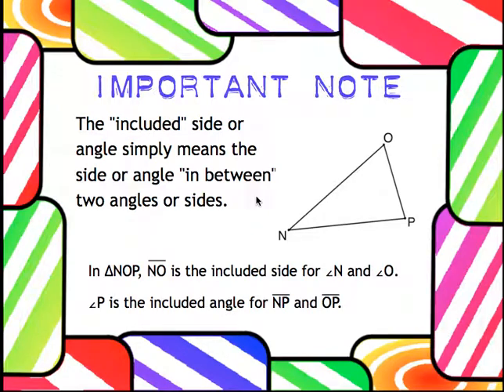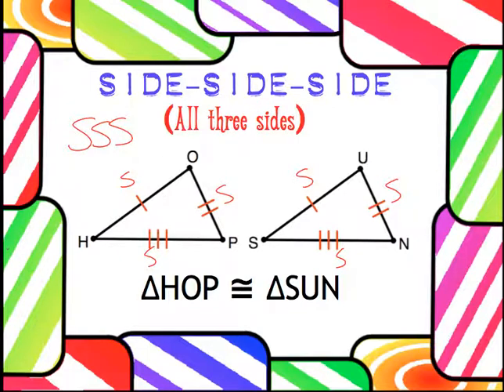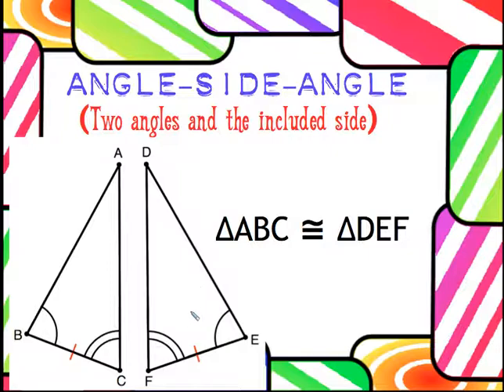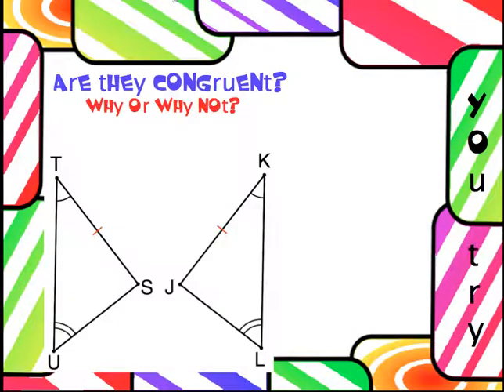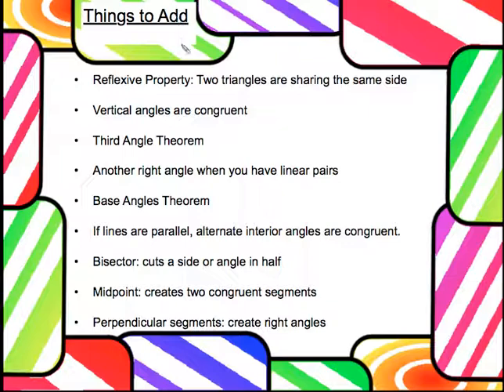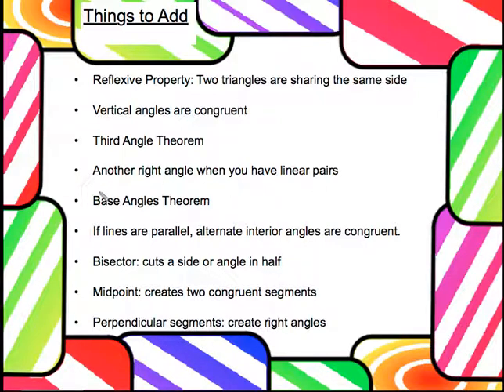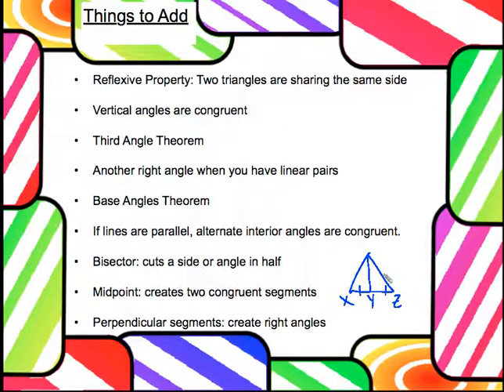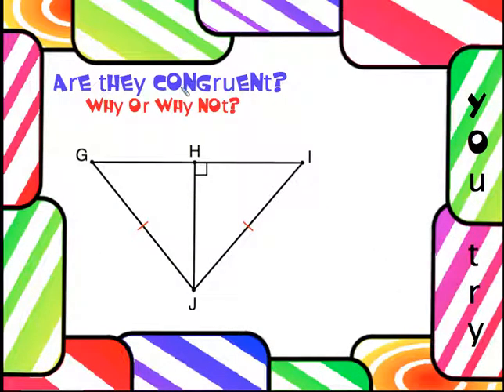6.2 Congruent Triangles 1